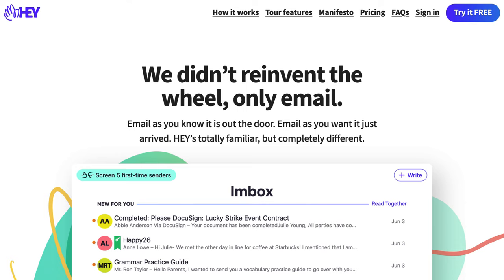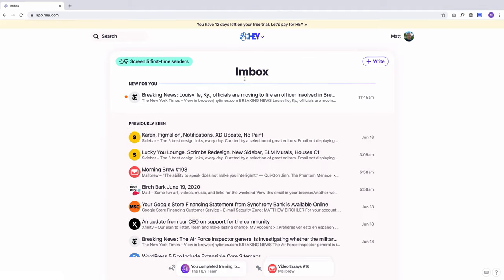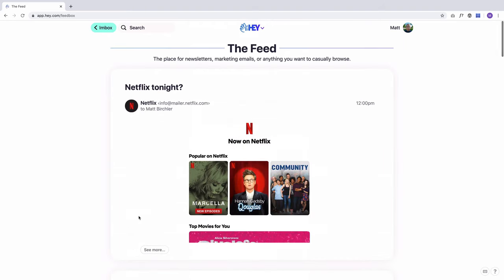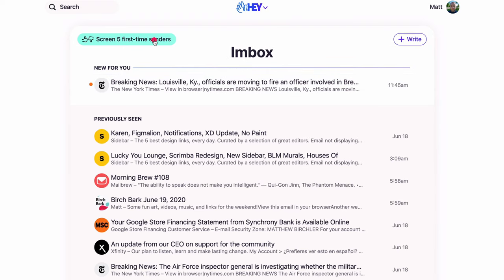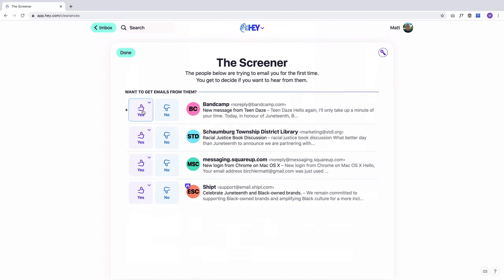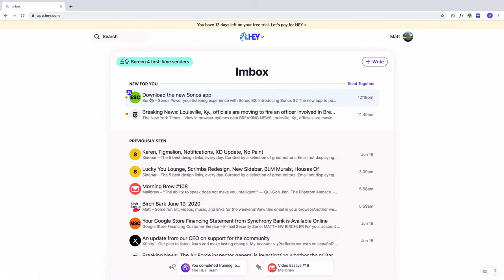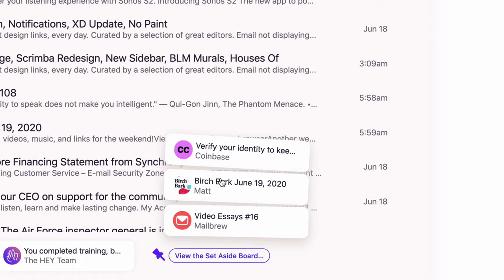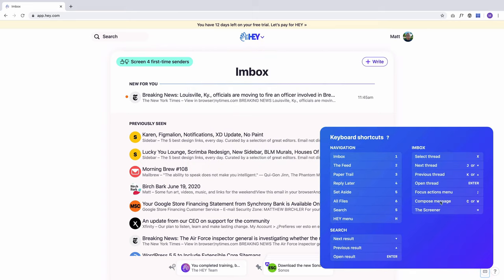Hey Email - An Overview of Most Features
Hey is a new, and relatively controversial, email service. Yes, a service, not an app. You can't get your Hey emails in another app, and you can't sign into your Gmail account from Hey. In this video I try to go over most (not not all) of Hey's features and why it's different from whatever you're using right now.